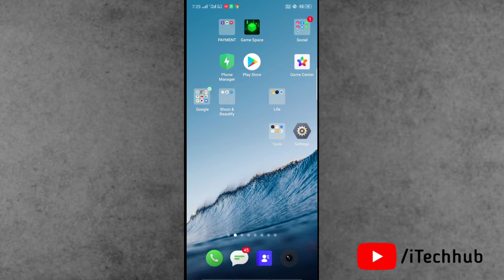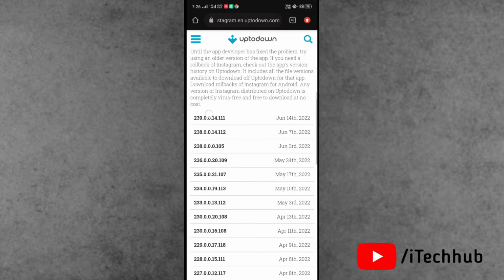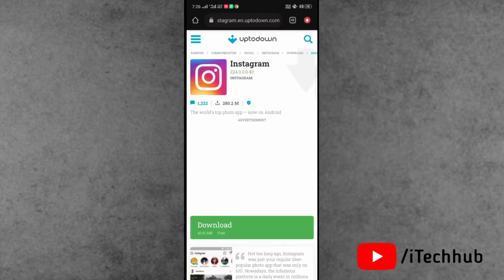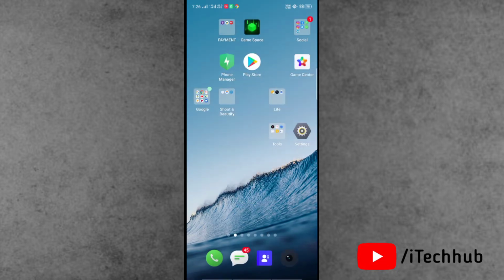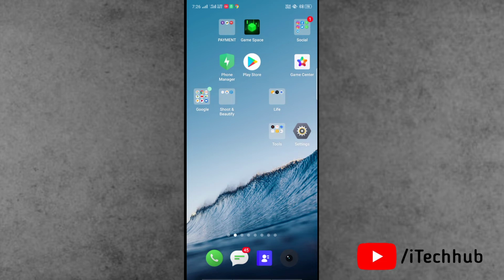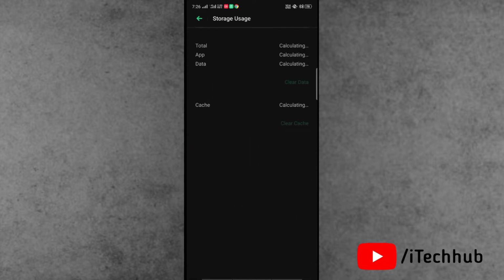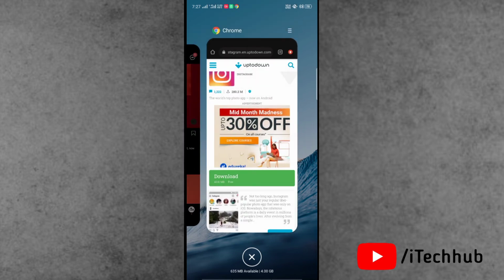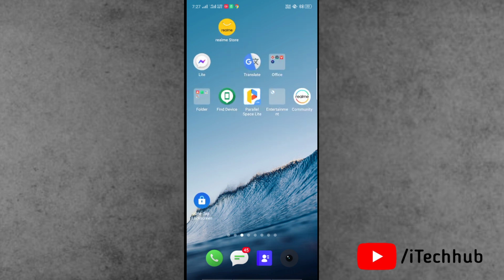How to Fix Instagram Reels Option Not Showing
Lot Of Instagram Users Has Been Reported To Instagram New Update After In Instagram Reels Option Not Showing.

Best Deals
Boya M1 Mic